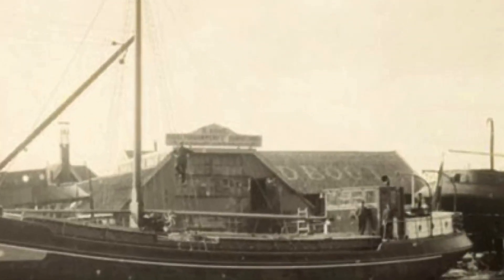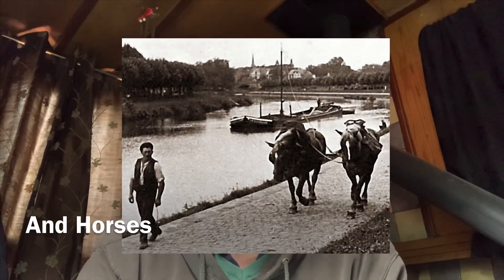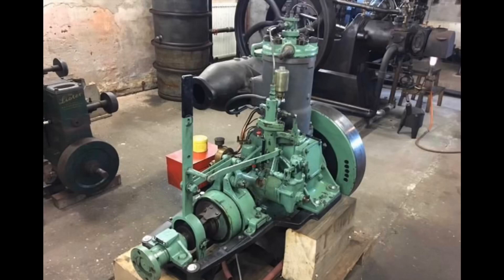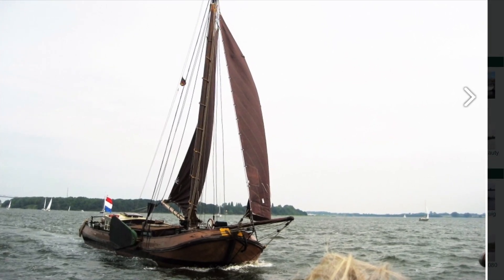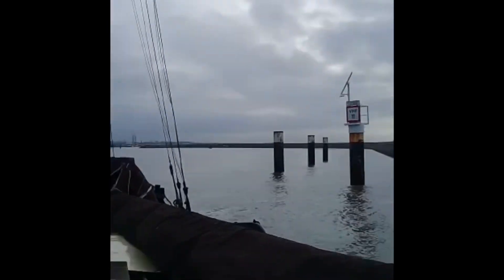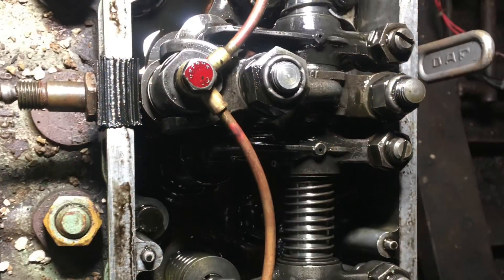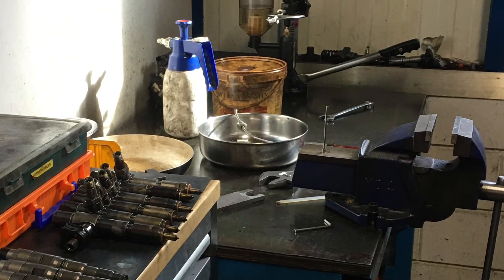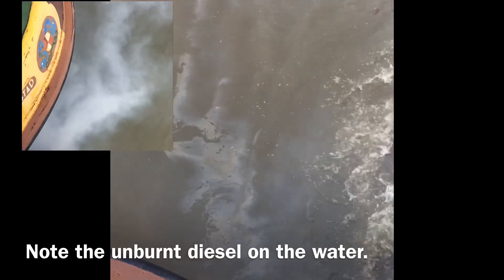De Vrouwe Linda #6 DAF 475 and the Counterweight. Diesel engine problems and engine history.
A little history of the propulsion systems of DeVrouwe Linda. A look at what I’ve learned about my DAF 475 Diesel engine. Update on the mast and the counterweight. Go electric?